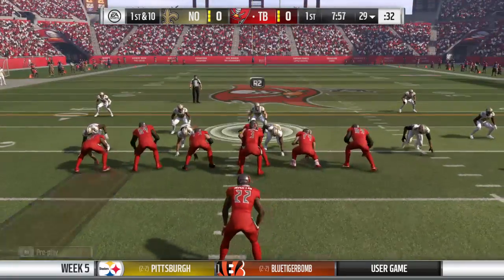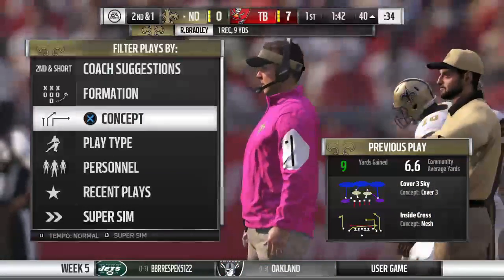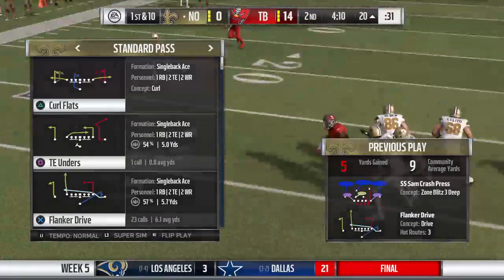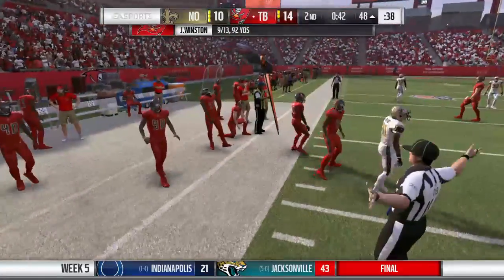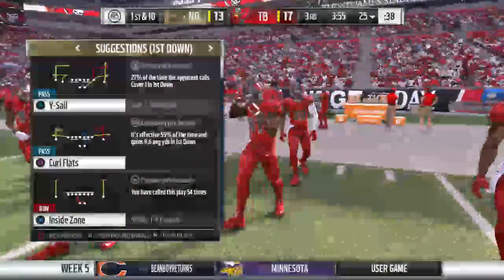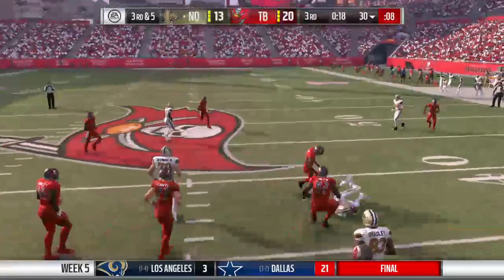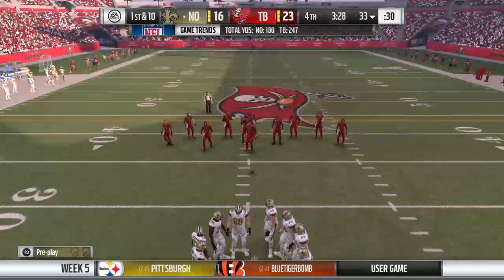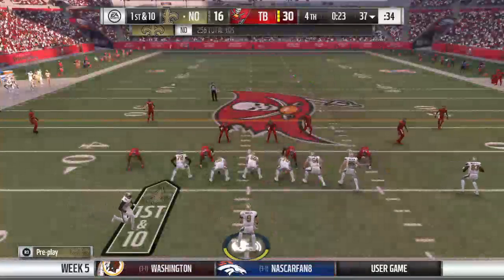Madden v bucs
Point of view videos